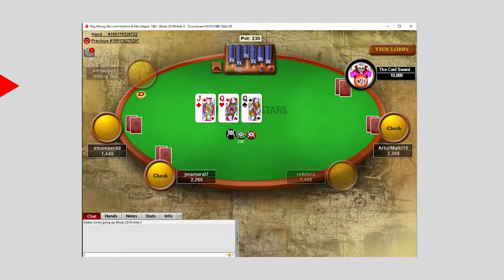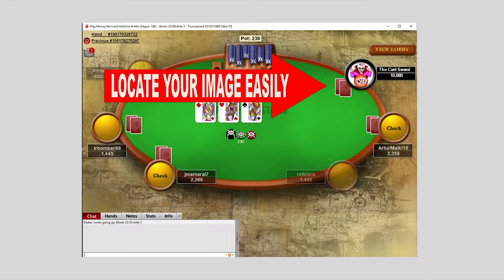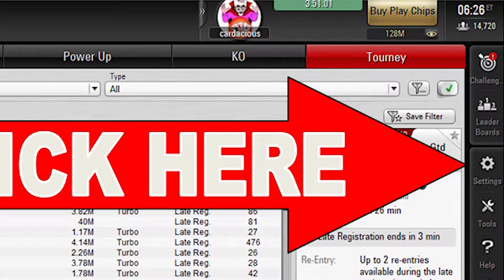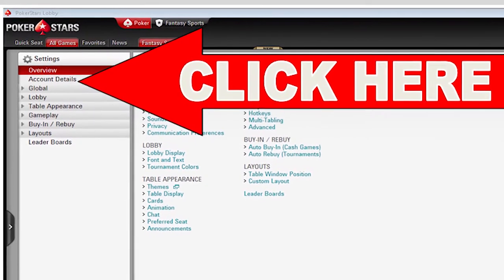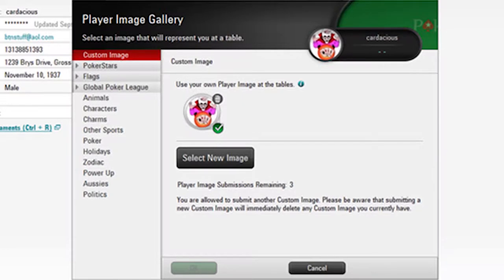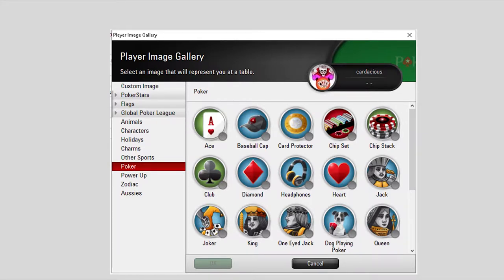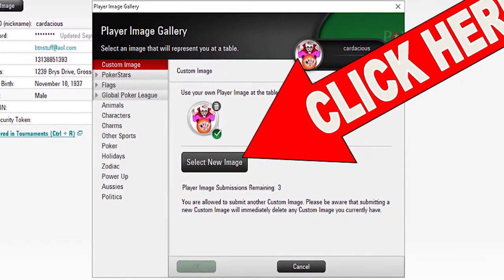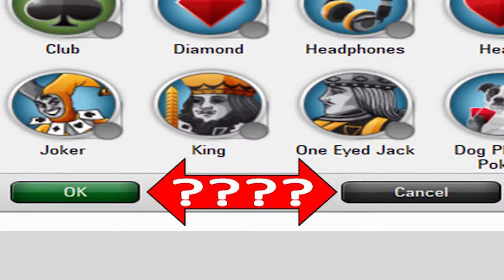How to Create an Image on PokerStars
The Card Swami Presents: How to Create an Image on PokerStars